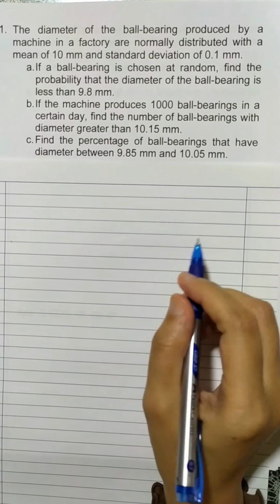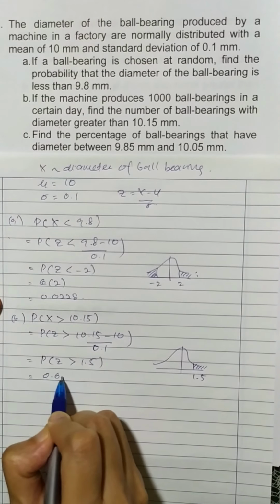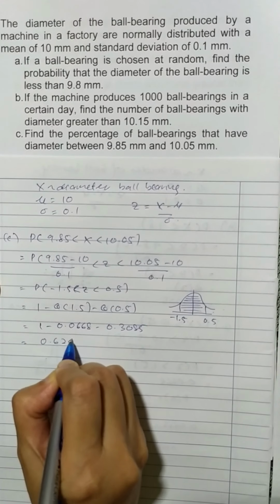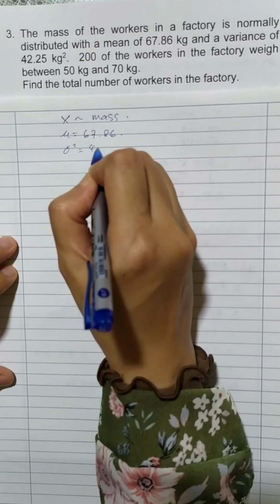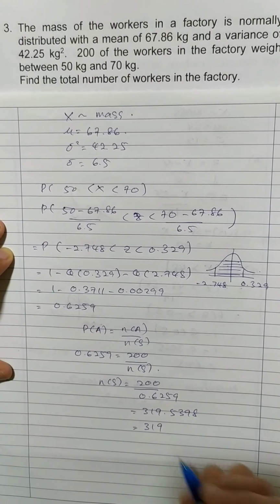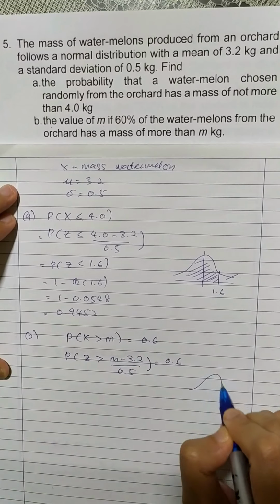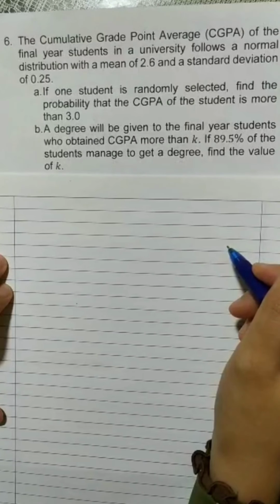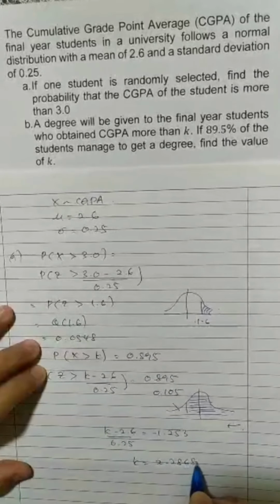Tcer zu - Addmaths5 : Probability Distributions - Normal distribution (solve problems)-04